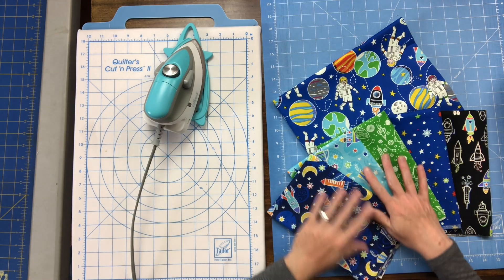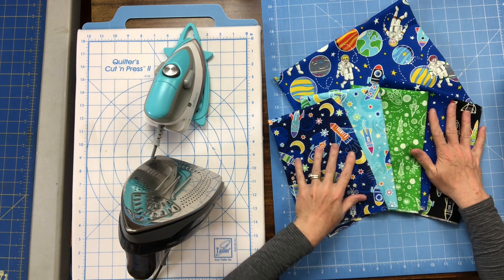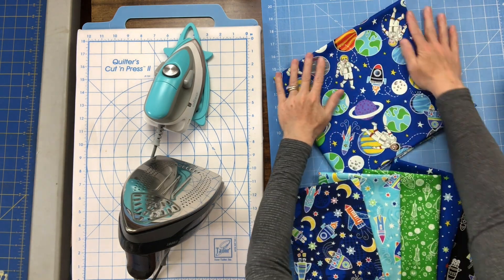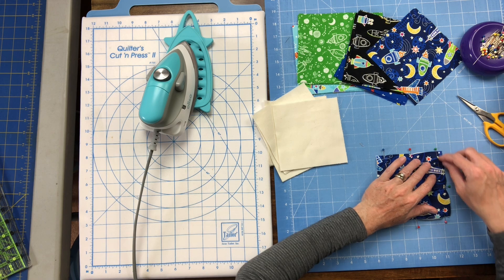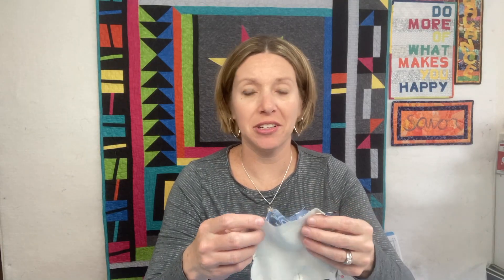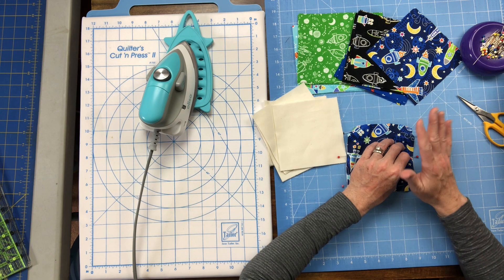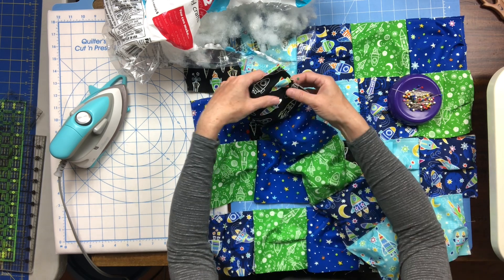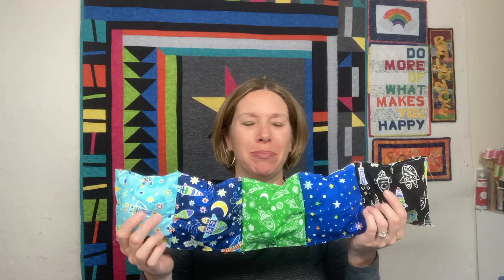Puff Pillow Tutorial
The third in my Pillow Talk series, this tutorial demonstrates how to make a puffy dimensional floor pillow.